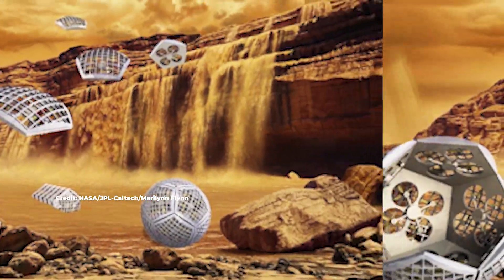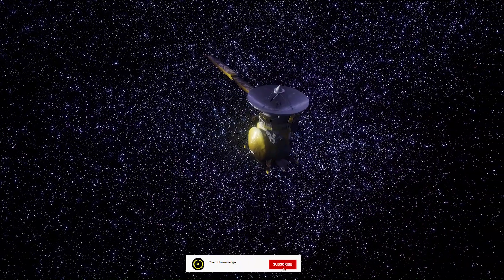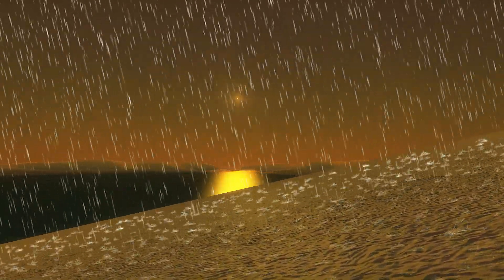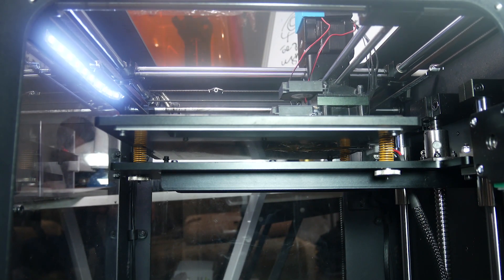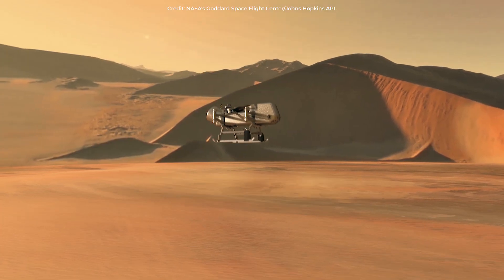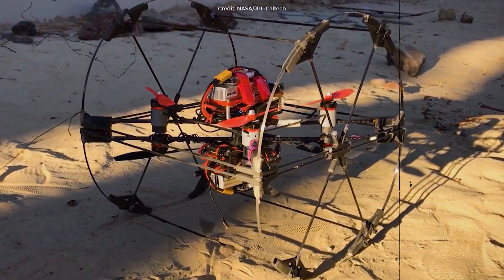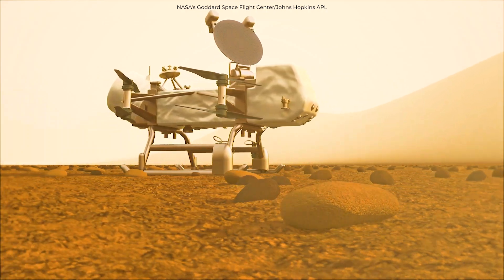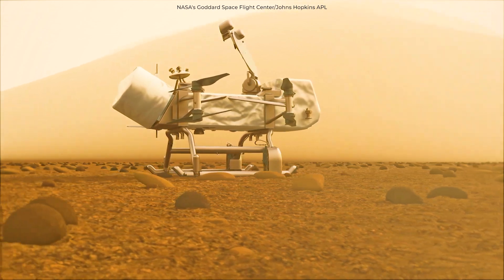Shapeshifter Robots To Explore Saturn's Moon Titan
NASA is designing astounding shapeshifter robots straight out of science fiction to explore Saturn’s moons. Titan is the ideal destination.

Edited by:
Ardit Bicaj

Narrated by:
Russell Archey

Graphics & Credits:
NASA/JPL-Caltech
Marilynn Flynn
Ali Agh
Jose Mendez
NASA's Goddard Space Flight Center
Johns Hopkins APL

Thank you to our Patrons:
DonPig
Joe Chappell